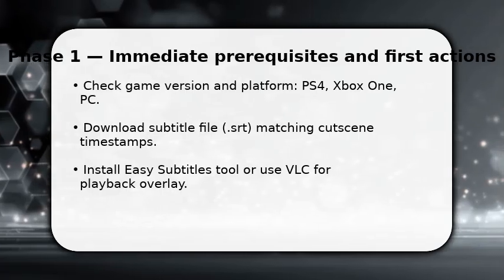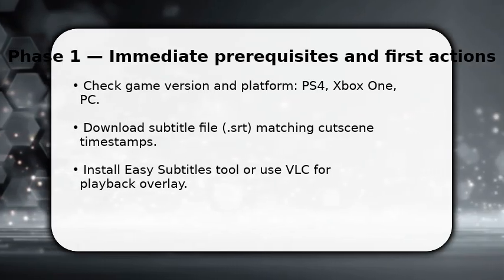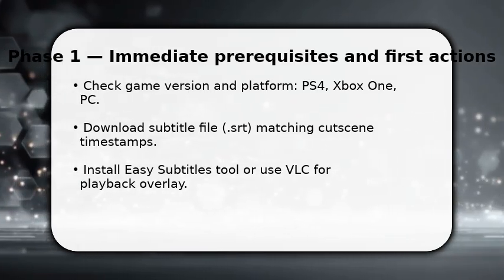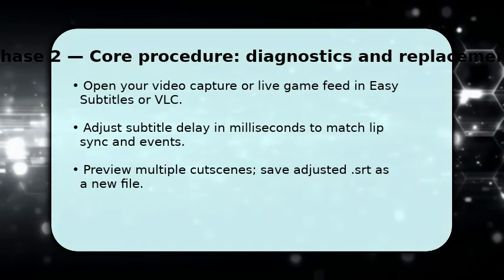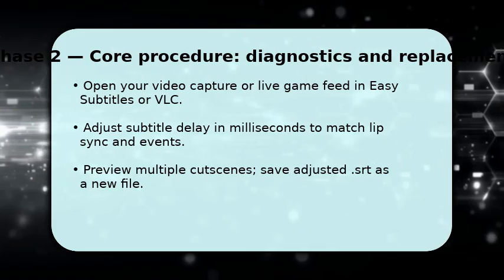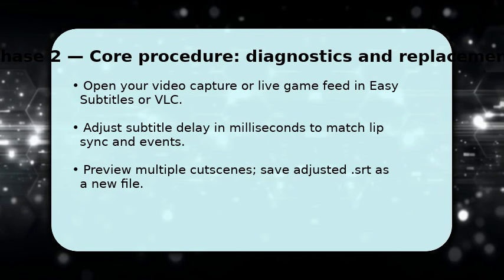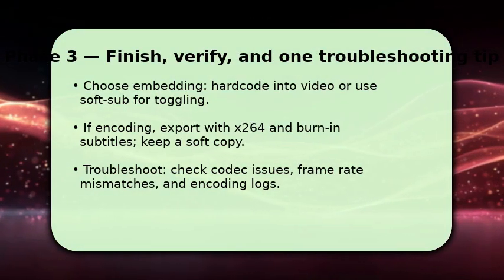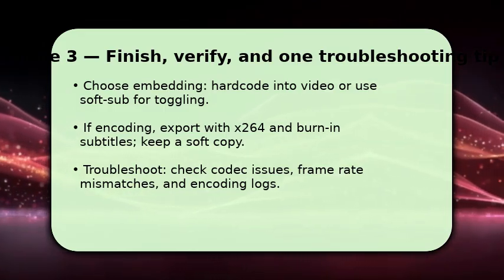How to Put Subtitles on Red Dead Redemption (easy Method)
How to Put Subtitles on Red Dead Redemption (easy Method) | 🔒 Surfshark VPN Deal — Stay private and secure. $1.99/mo + 3 Months Free ▸

Discover the simple steps to add subtitles in Red Dead Redemption for an enhanced gaming experience. This guide walks you through downloading, installing and syncing custom or official subtitle files directly into your game.

Red Dead Redemption, subtitles installation, custom subtitles, game enhancement, video guides, RDRSubtitles, enhance gaming experience, downloading subs for RDR, sync subtitle files in game